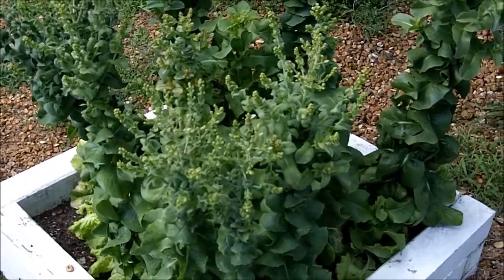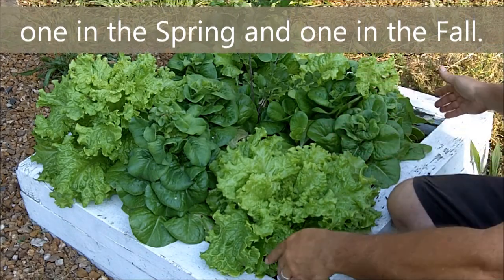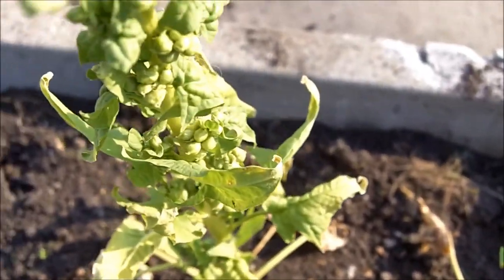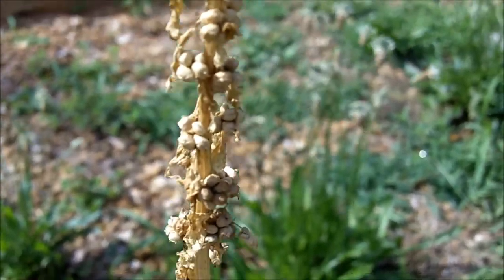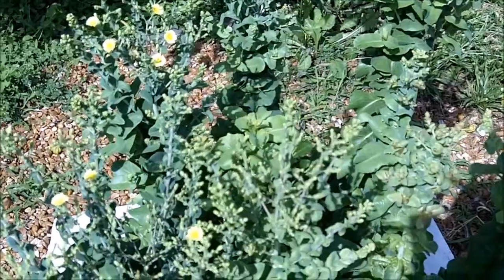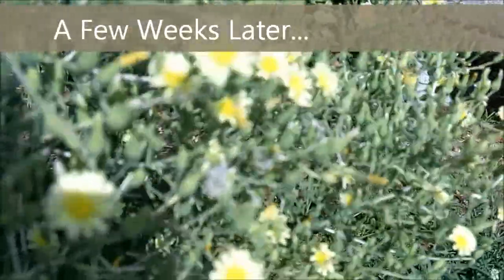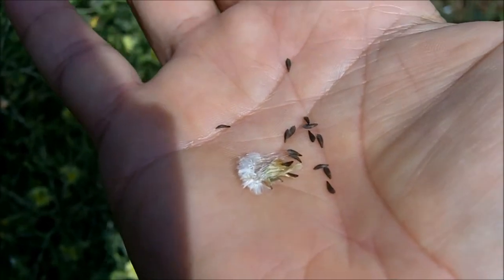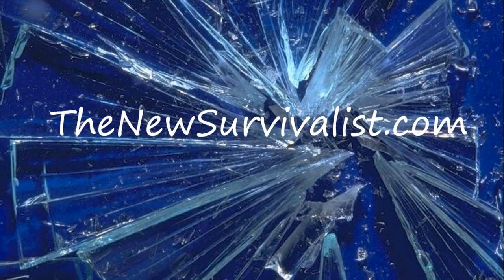Saving the Seeds From Your Garden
Save your garden seeds and save money by not having to buy more seeds the next season. After a disaster if garden seeds become unavailable you will need to save the seeds from your garden.